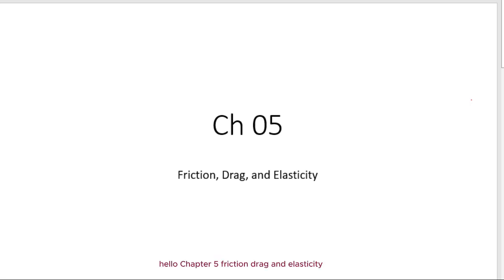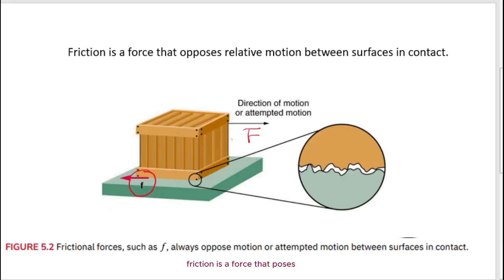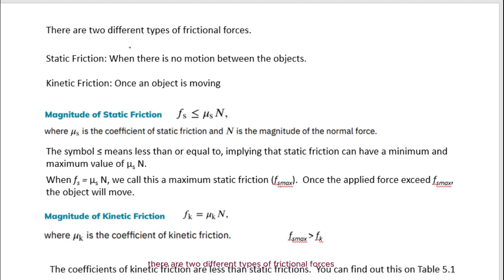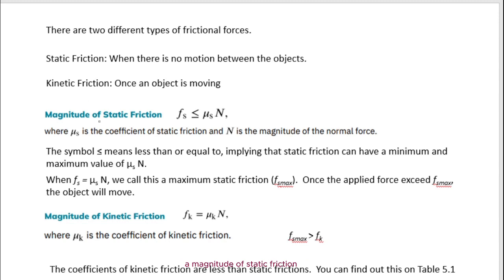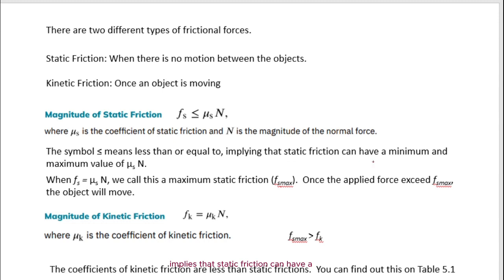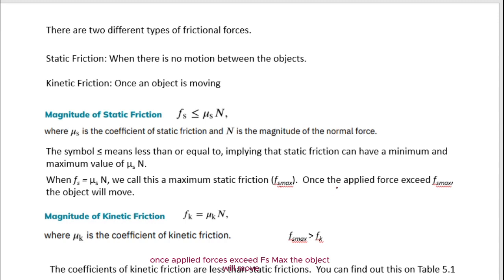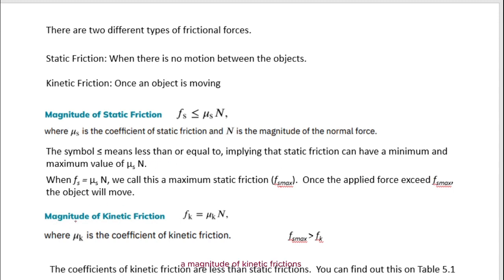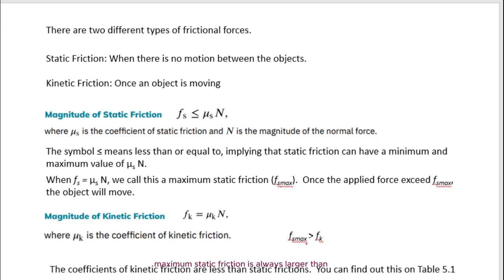Dynamics Ch05 sec01 v02